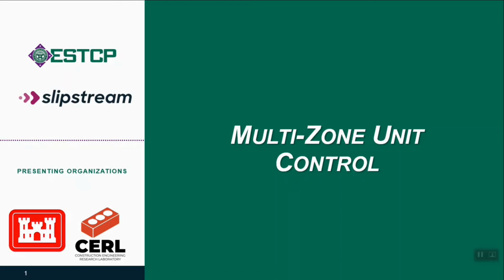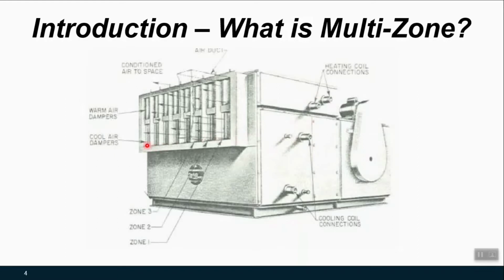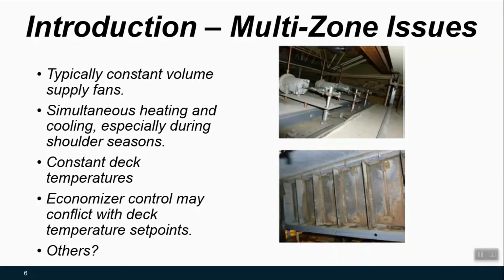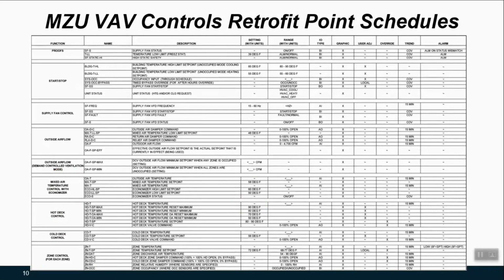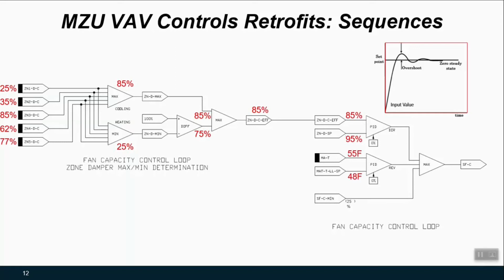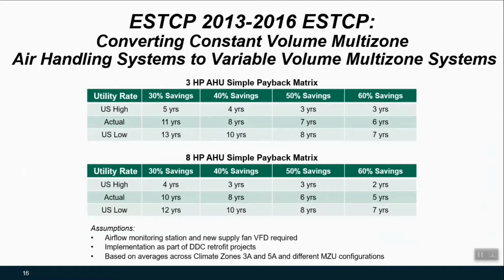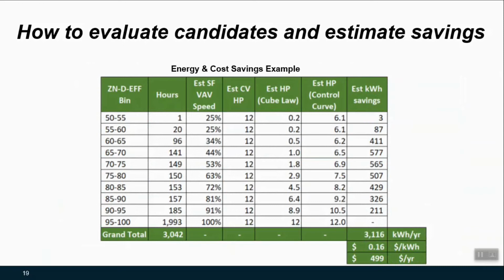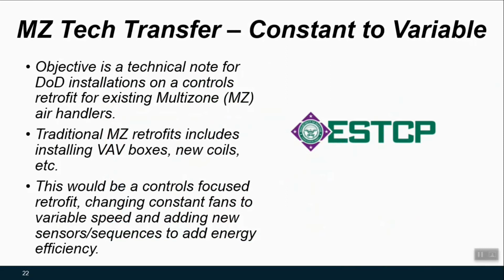Variable Volume Multizone (MZ-VV) Field Demonstration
USACE's Brian Clark covers a retrofit of a pre-existing constant volume multizone system to a variable volume multizone (MZ-VV). The retrofit is significantly less expensive and less disruptive than a full system change-out (to VAV) that would require demolition and installation of ductwork and terminal units.

Presenter: Brian Clark, USACE

Three ESTCP Demonstration Projects: Part 4

Did you know that advanced building controls and energy management strategies could result in an average of nearly 30% energy savings? This video is part of a series on how to utilize advanced controls to capitalize on energy savings and ensure buildings run at peak performance.

Slipstream was awarded a grant by the Department of Defense (DoD) Environmental Security Technology Certification Program (ESTCP) to develop a comprehensive training resource on advanced building controls and energy management. Our project partners include the U.S. Army Corps of Engineers (USACE), Texas A&M University and TRC. For more about the project and to view the full training course,